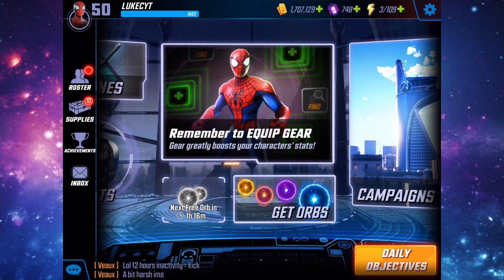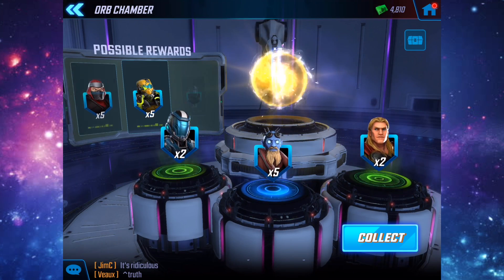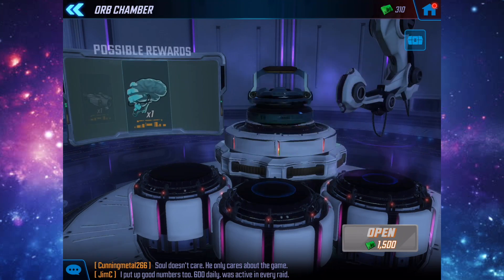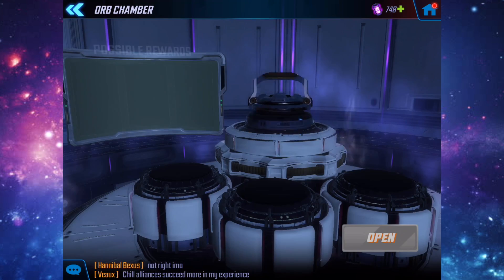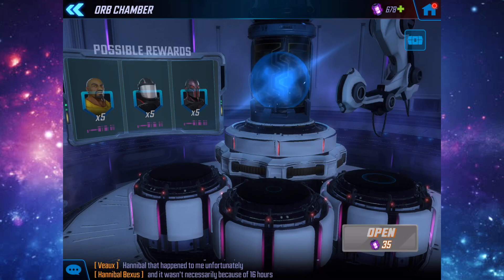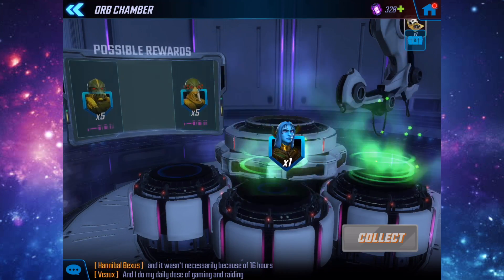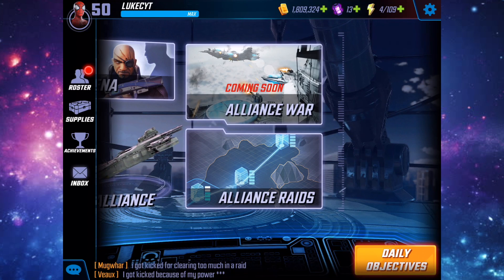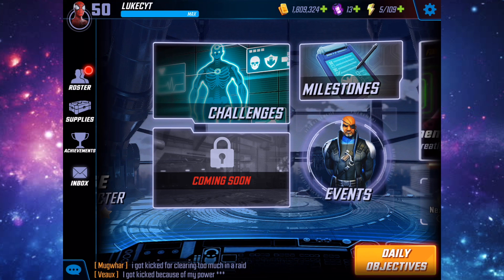THE BEST ORB OPENING EVER! - FINALLY!!!!! - Marvel Strike Force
Recruit your strike force and form a squad of powerful Marvel Super Heroes and Super Villains like Iron Man, Captain America, Loki, Elektra, Dr. Strange, Venom and more.

This Video Marvel Strike Force Orb Opening, Marvel Strike Force Best Orb Opening, Marvel Strike Force Pack Opening, Marvel Strike Force Gameplay